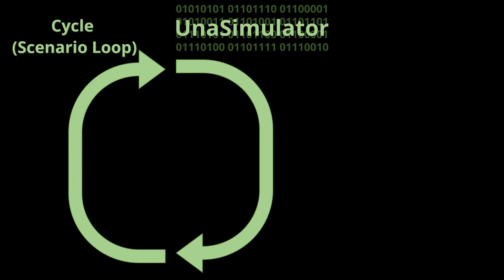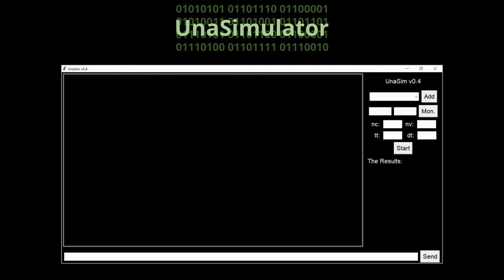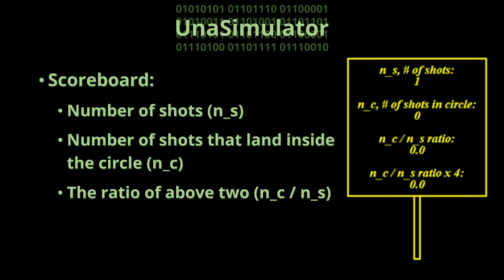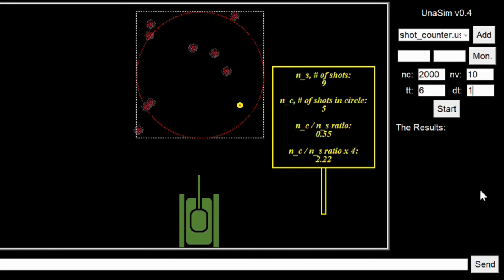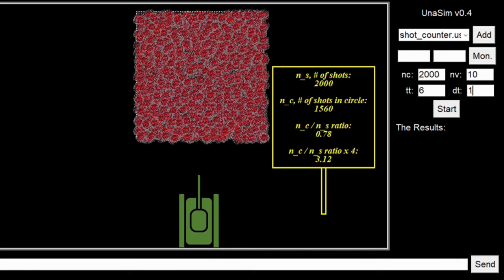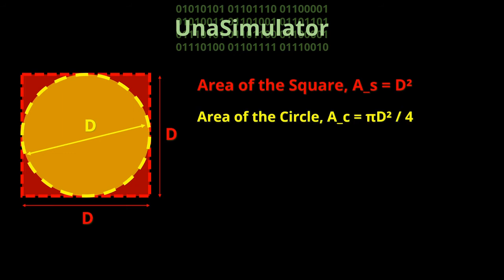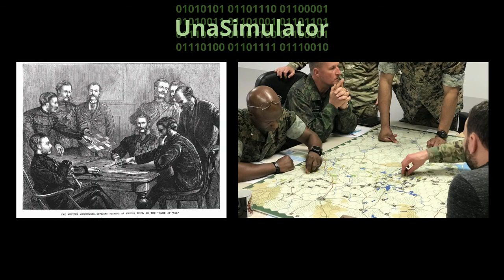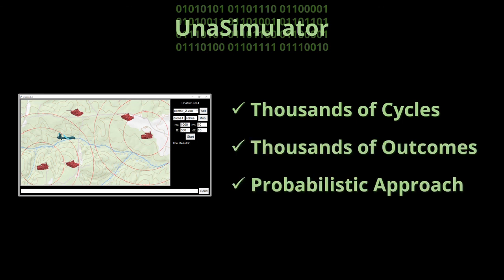UnaSimulator Episode 01: Monte Carlo Method in Military Simulations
This is the first episode of UnaSimulator Video Series. In this video series, military and business simulations are planned to be performed, with the help of a simple in-house developed Monte Carlo simulation software, UnaSimulator.

This episode involves a quick introduction to Monte Carlo Method with a very simple example. It also contains some discussion about the use of Monte Carlo Method in military simulations and wargaming.

All contents in this video, including footage, images and sound are either our own work or from Public Domain. Please inform us